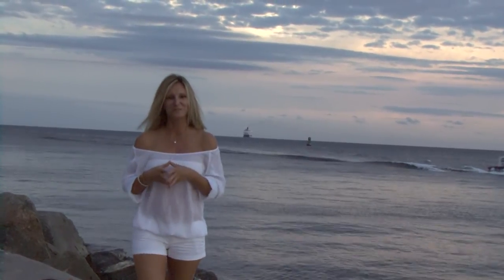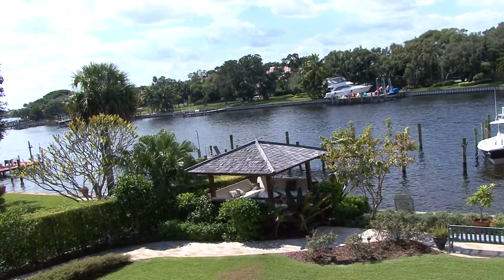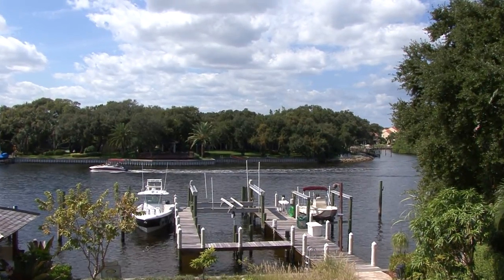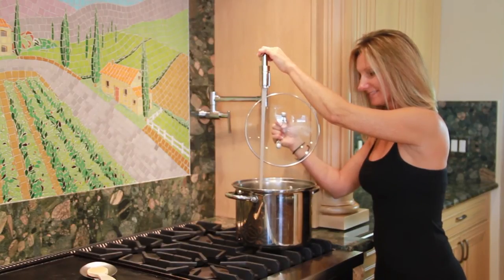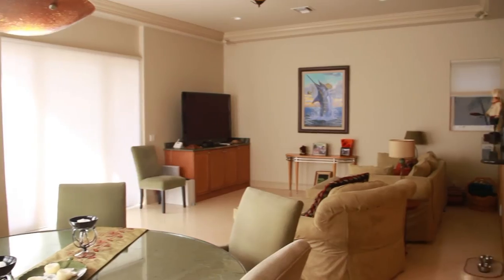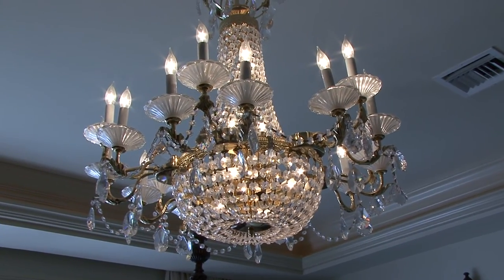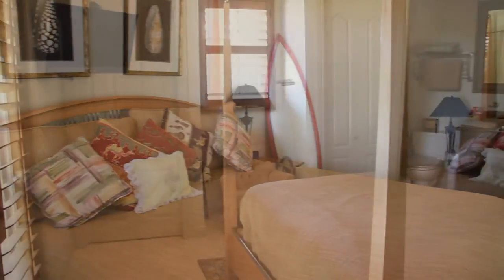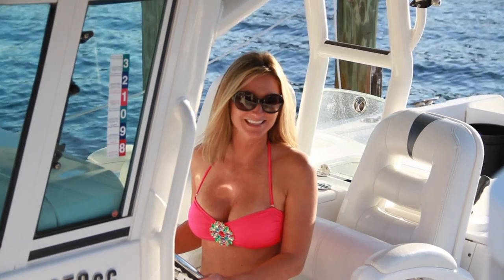Waterfront home for sale, Palm Beach: 13273 Rolling Green Road, North Palm Beach, FL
Luxury deep water ICW home. Best price in a luxury home in the Palm Beaches. No HOA fees and no fixed bridges. Direct Intracoastal Waterway with improved sea wall, 2 boat lifts and extra dockage. Once you enter through the arched double Mahogany and glass front door you will notice the quality construction. From the double crown molding to the marble floors. Gourmet granite kitchen with 3 ovens,wine closet, full size freezer, wet bar and built in Miele coffee system. Home office with its own cigar room. Formal living area with gas fireplace and detailed stone work. Take the elevator or the winding marble staircase to the second floor sitting room where the views are breathtaking.